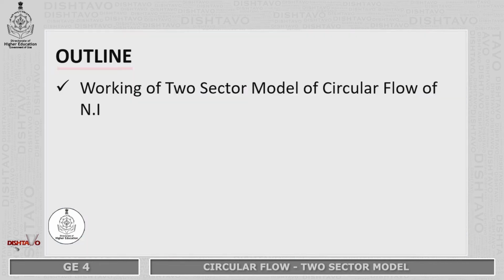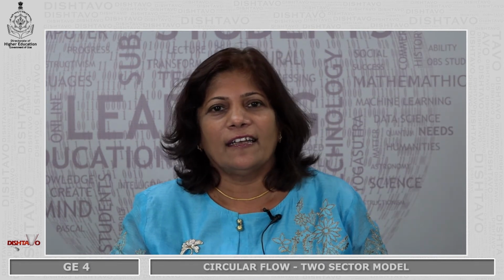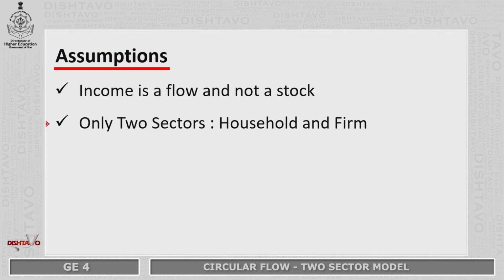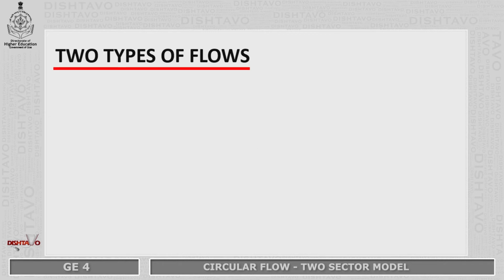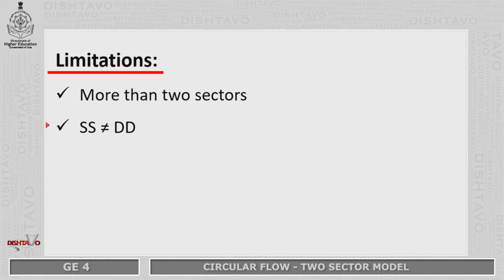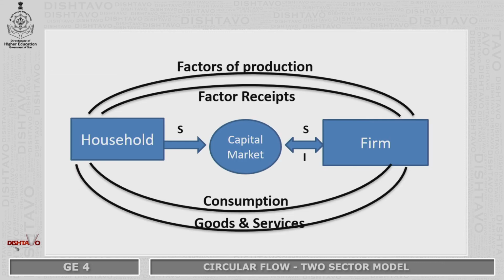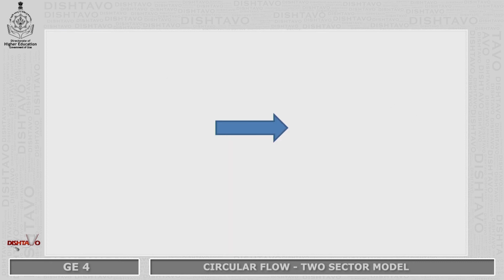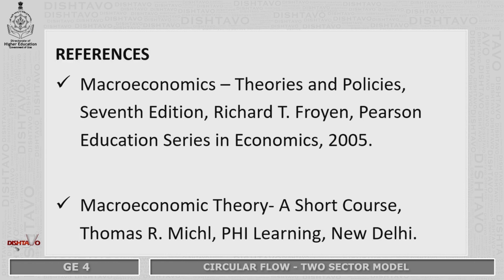2 || CEG102 || Introduction - The circular flow- two sector model